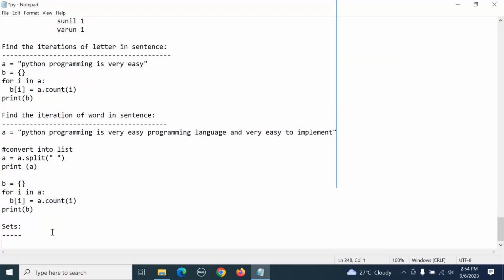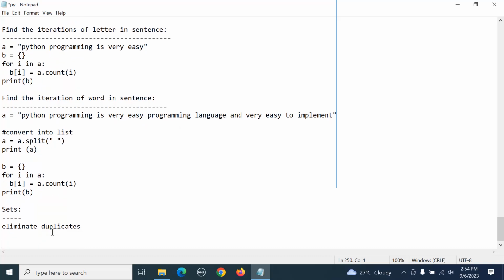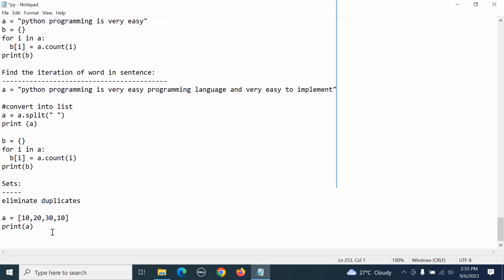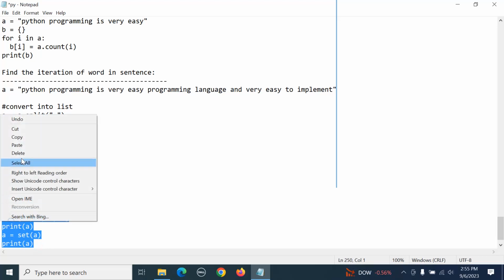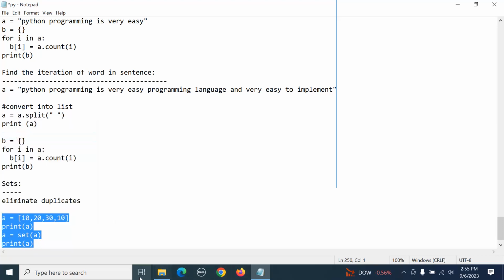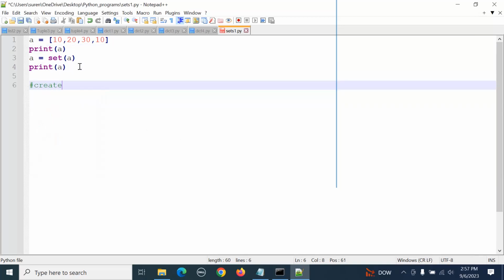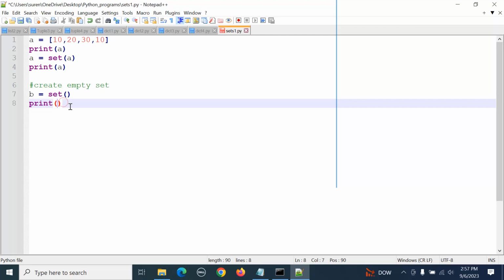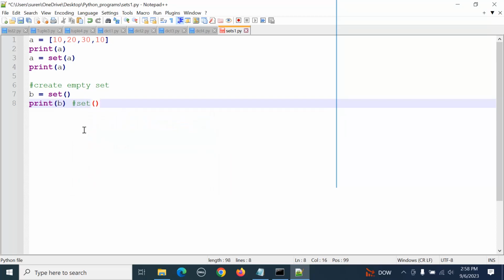Sets in Python - part -1 - Python Hands-on - Part - 19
Sets in Python - Part -1